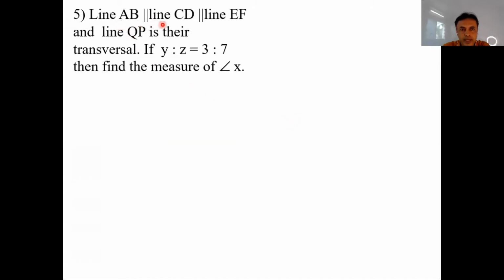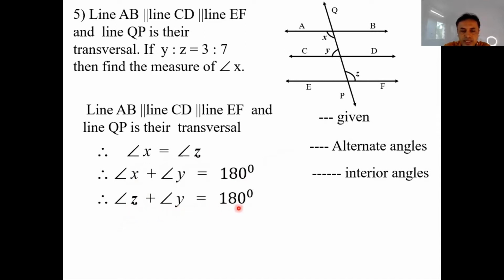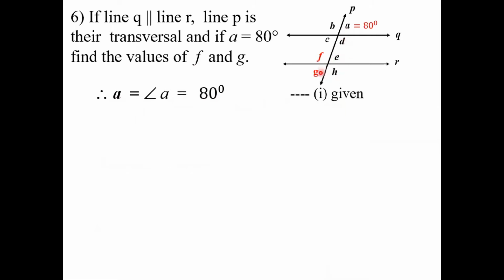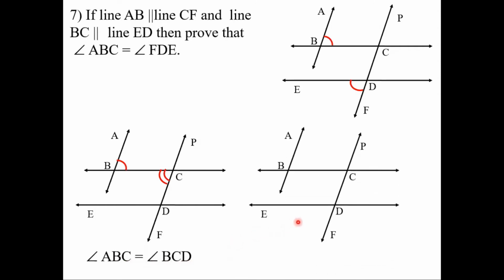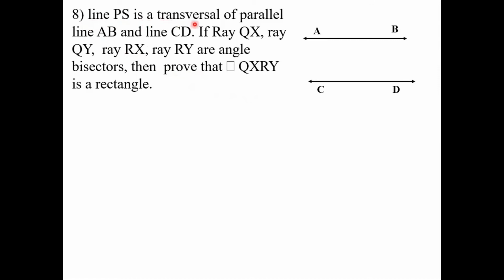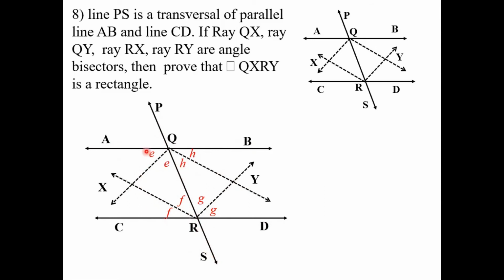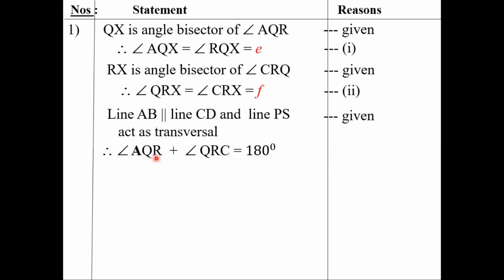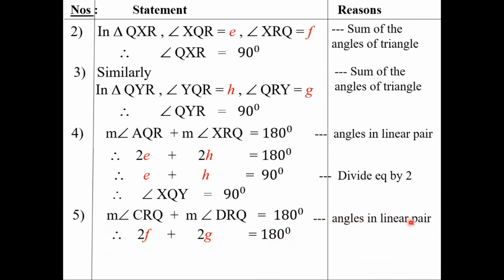Standard 9th, Chapter 2-Parallel Lines, Maharashtra Board, Problem Set 2(5 to 8), Lect No 6, S P Sir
Standard 9th, Chapter 2 - Parallel Lines,  Maharashtra State  Board,   Problem Set 2, Page 23 , Numerical 5-6-7-8, Lecture No 6, S P Sir.

5. Line AB || line CD || line EF and line QP is their transversal. If y : z = 3 : 7 then find
the measure of Ðx.
6. In figure 2.26, if line q || line r, line p is their transversal and if a = 80° find the values of f and g.
7. In figure 2.27, if line AB || line CF and line BC || line ED then prove that ÐABC = ÐFDE.
8. In figure 2.28, line PS is a transversal of parallel line AB and line CD. If Ray
QX, ray QY, ray RX, ray RY are angle bisectors, then prove that ¨ QXRY is a rectangle.